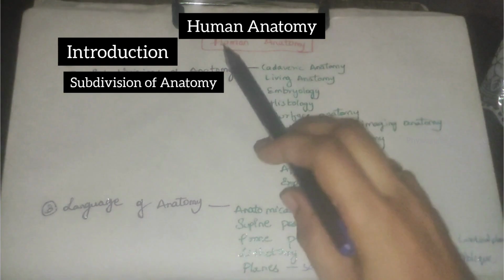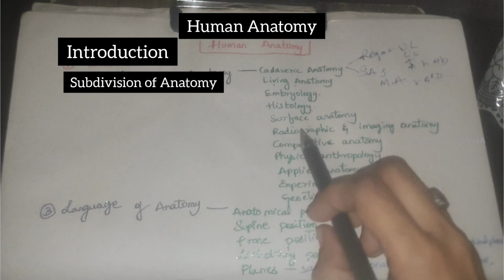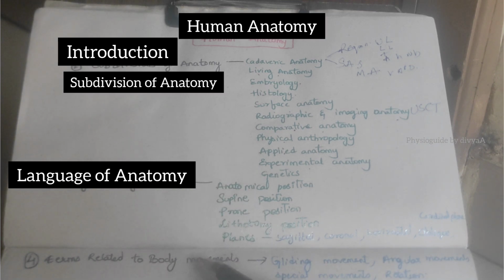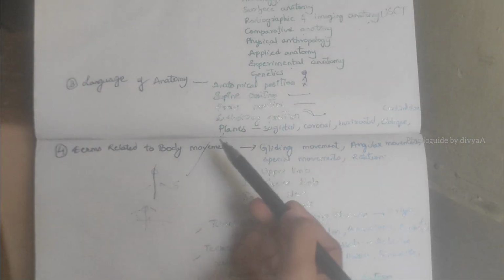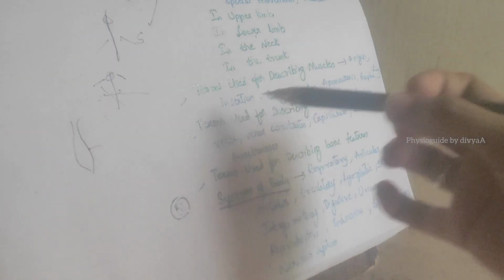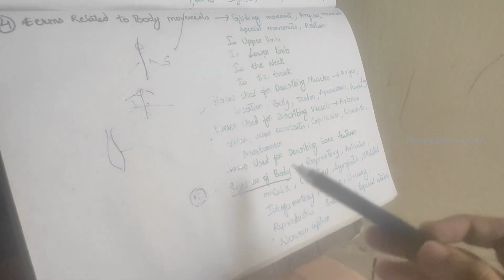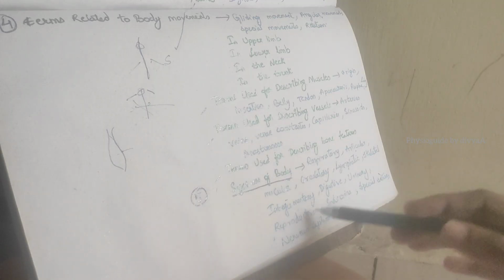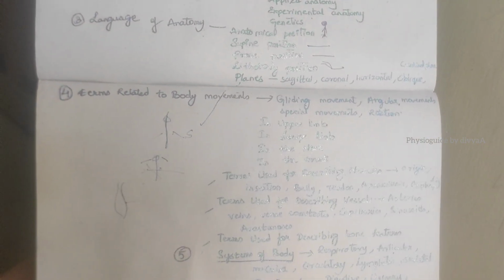Human Anatomy, Introduction, planes, terms, System of body basic Anatomy